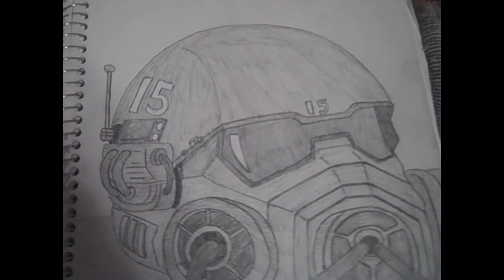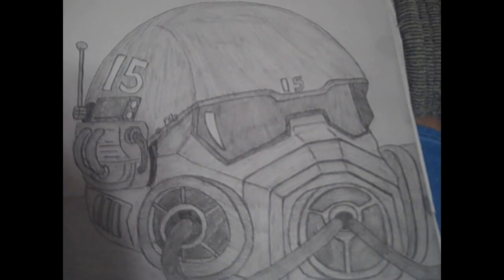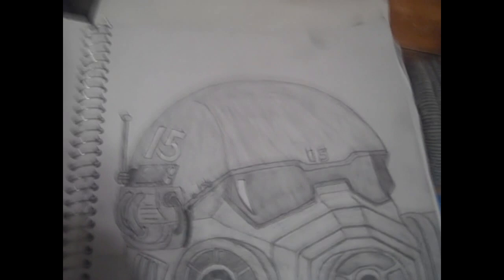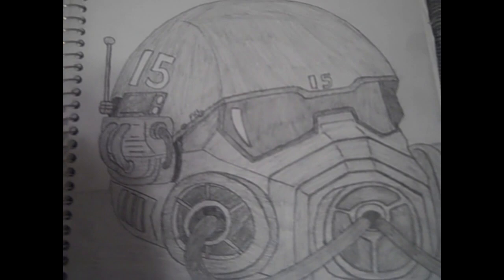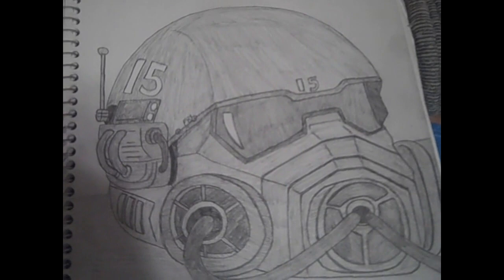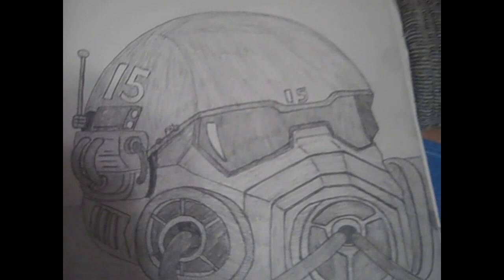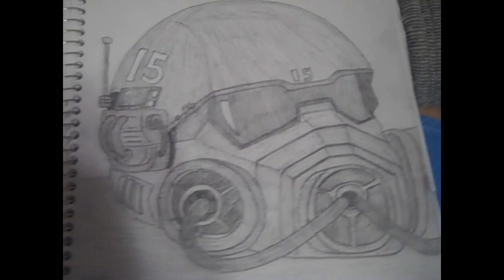Elite Riot Gas Mask update (Done)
Hey guys! I finished the gas mask! Here it is! Enjoy aand will be doing more.